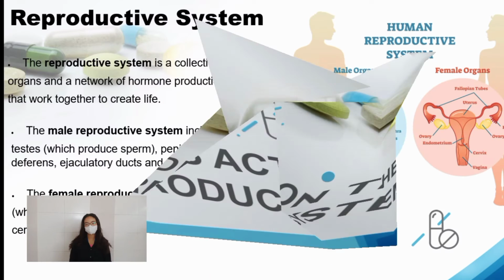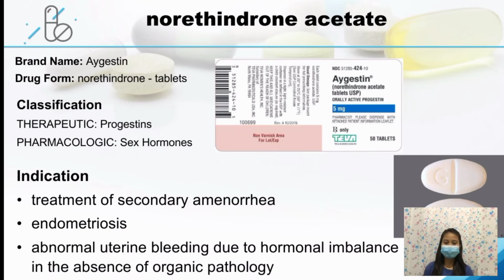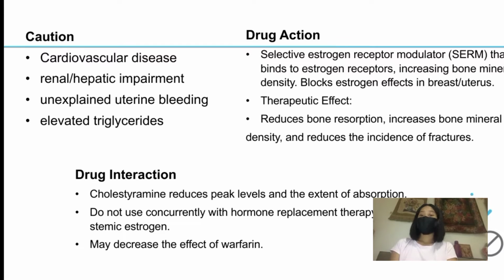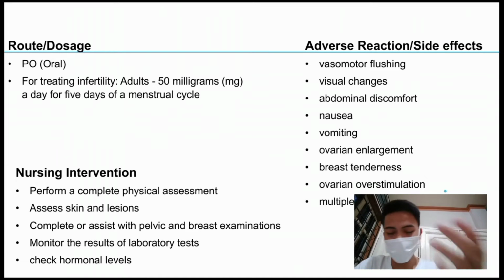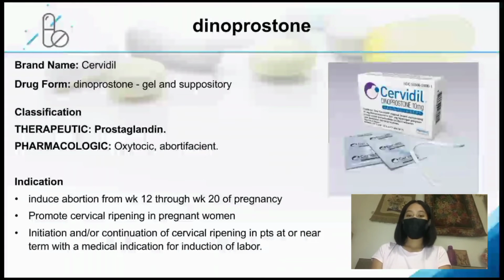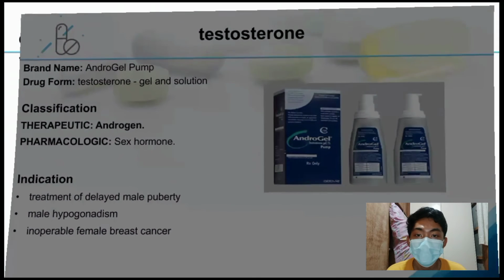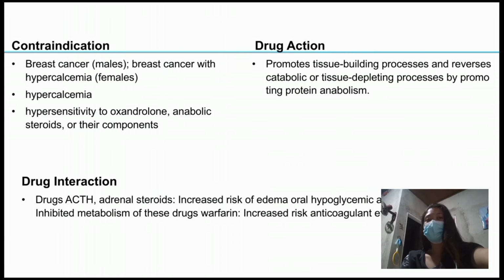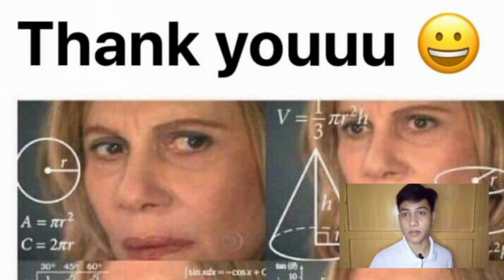Pharmacology - Drug Acting on the Reproductive System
Group 1

Cañadora
Sarador
Prudenciado
Nebril
Donque
Rama
Aranas
Encabo
Caliwan